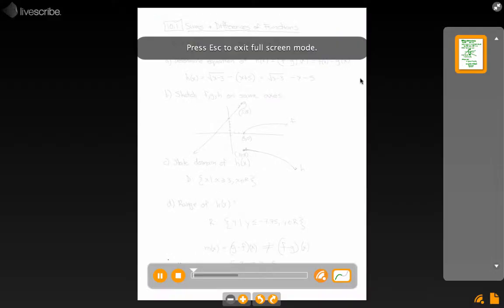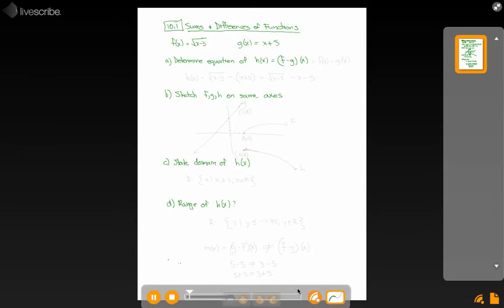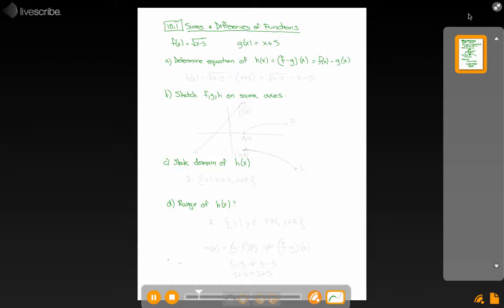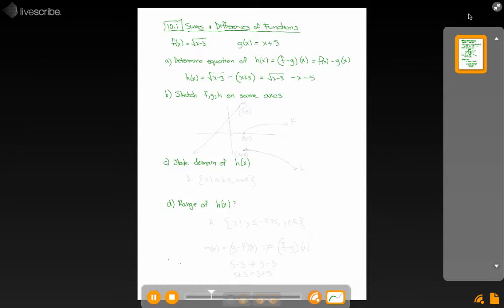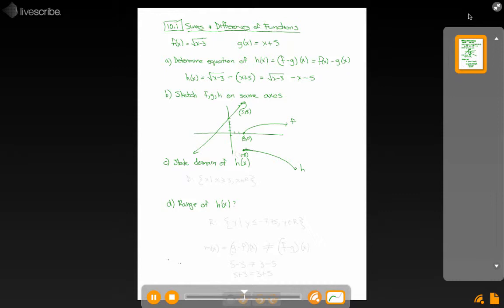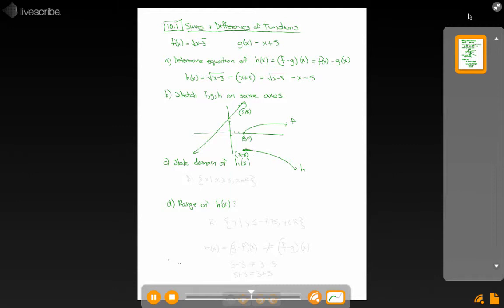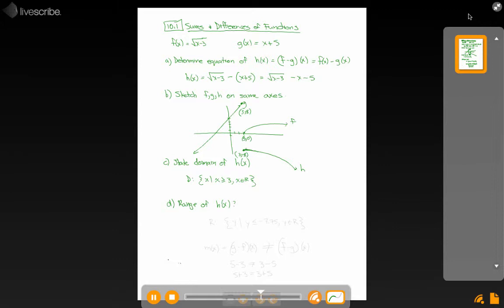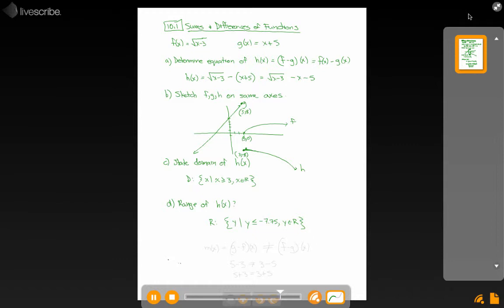Chapter 10 Lesson 1 Example 2 Math 30-1